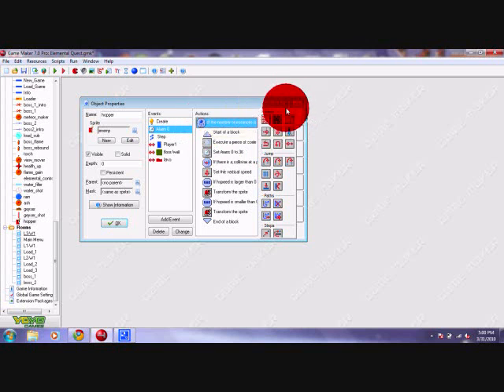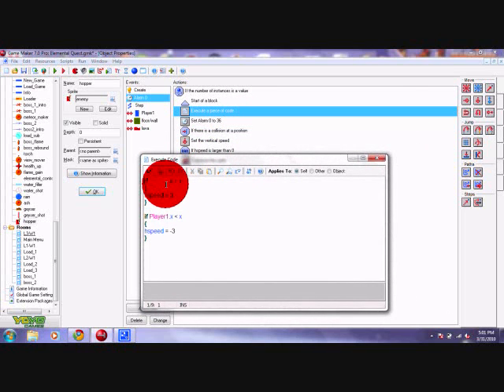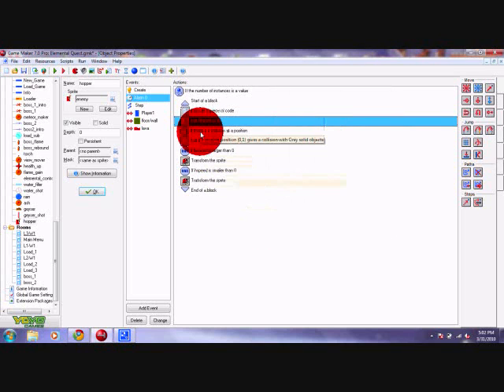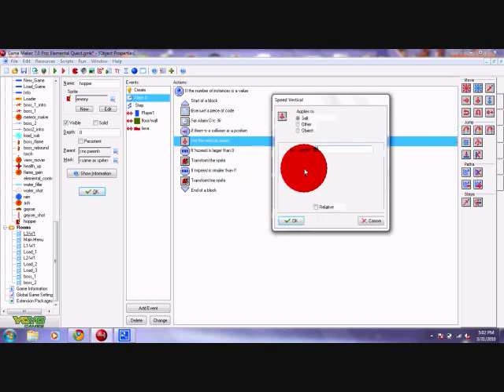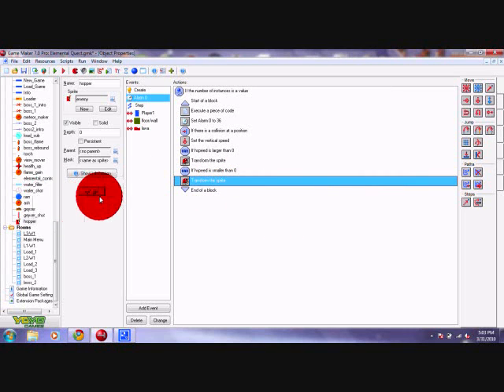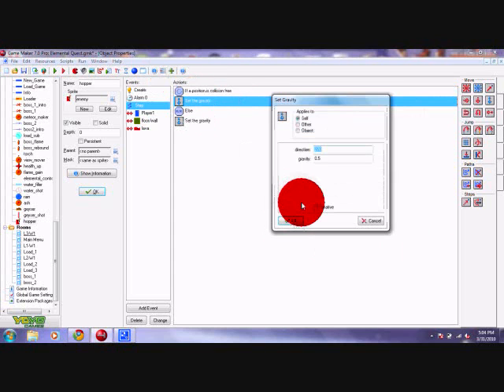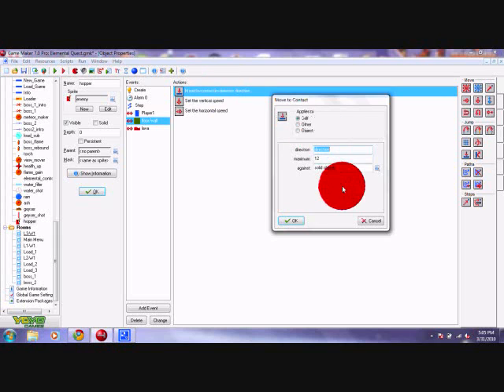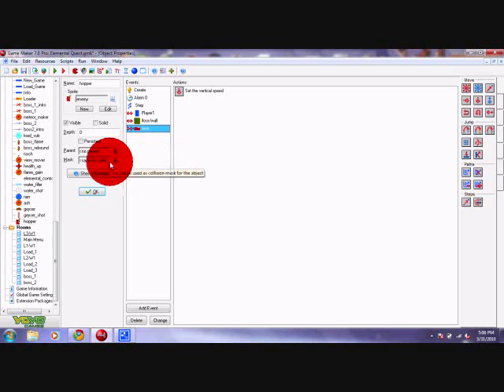How to make enemies that jump TOWARD you (pro NOT required)(Watch in best quality!!!!!!)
Sorry I haven't made a video in a while. I've been pretty low on ideas, I'm taking requests if you have any!

This tutorial is a lot like my other video on jumping enemies, but this time the enemies have artificial intelligence. In other words, they can sort of think for themselves (sort of. ).

If you like my tutorials please subscribe, once I get enough subscribers I can become a youtube partner, and that means better quality videos, no time limit so I can make videos on more complicated videos, and my own logo bar!